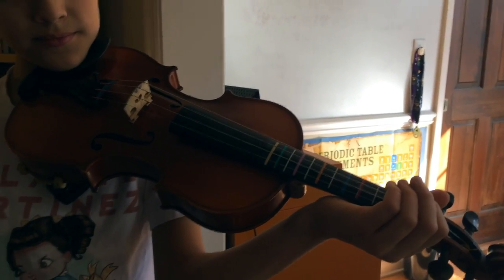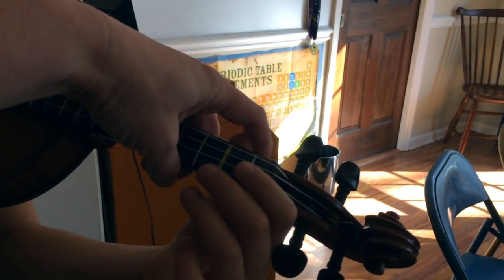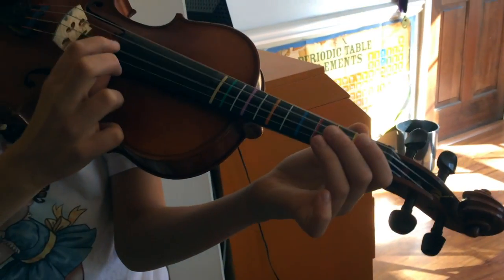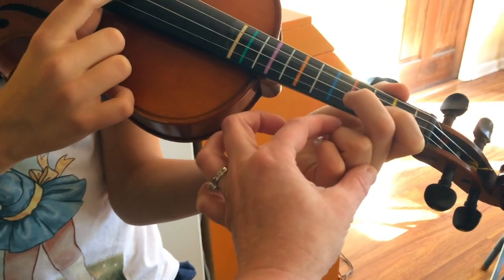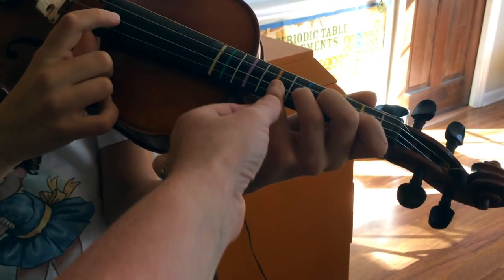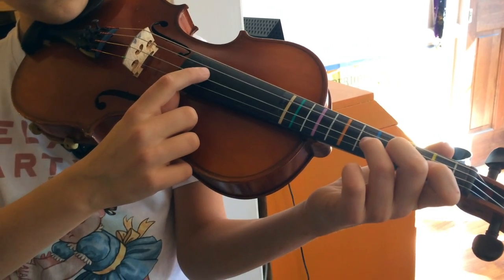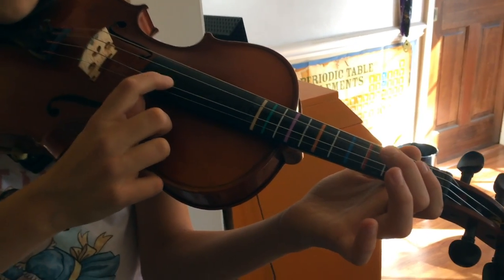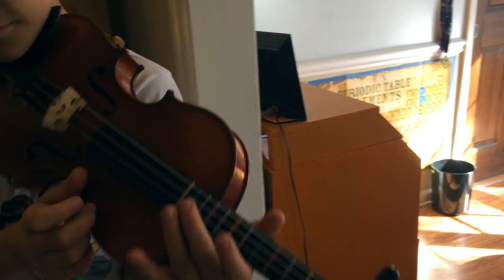Placing Fingers with Instruction - Pizzicato (starring Oliver!)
This video walks you through placing fingers on the fingerboard.